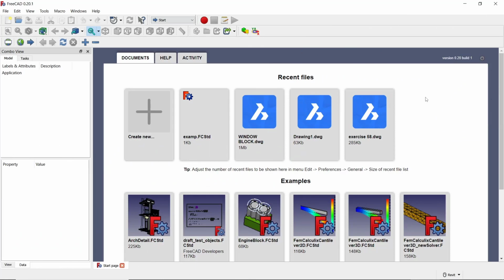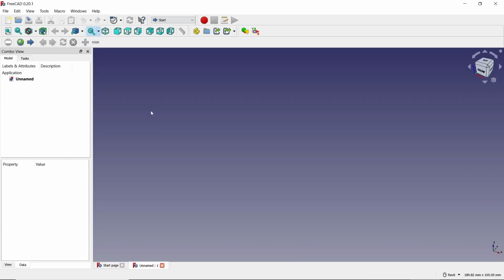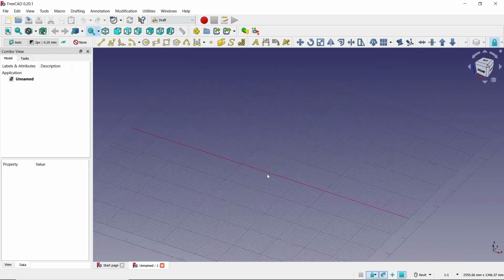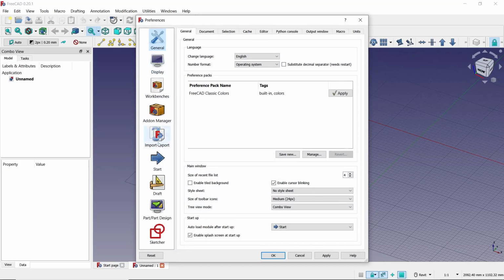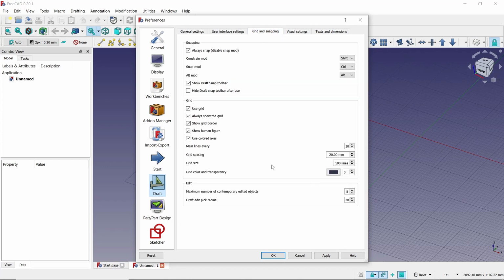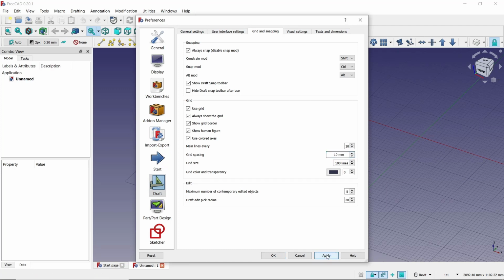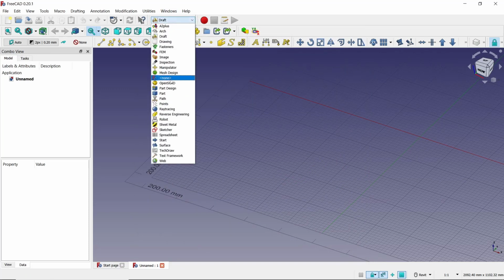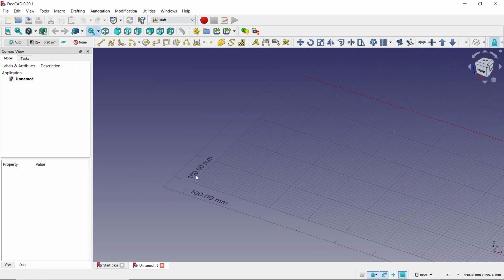FreeCAD How To Change Grid Size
Learn freecad basic tutorial for beginner how to change grid size